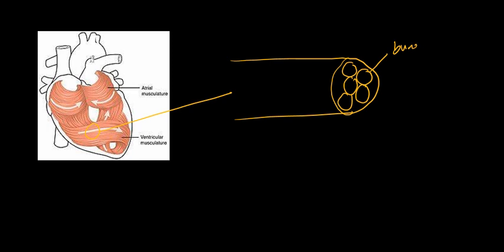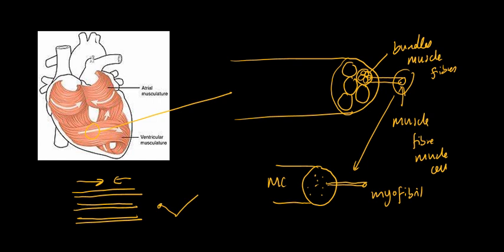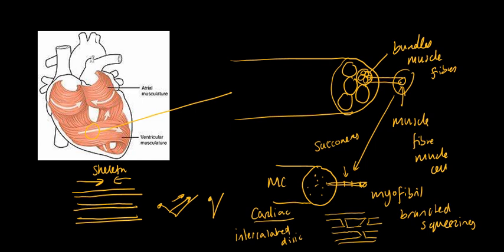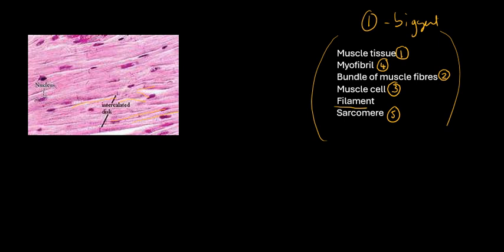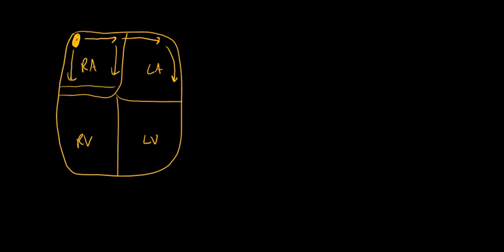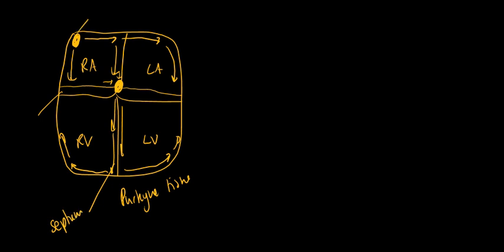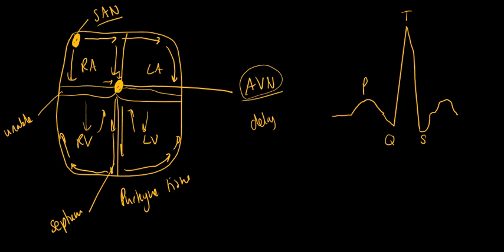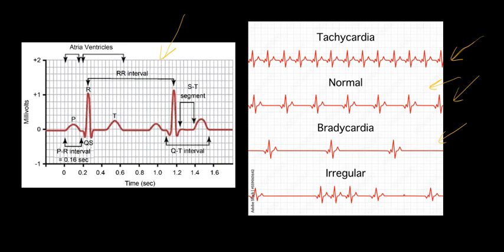Cardiac muscle, coordination and ECG AS/A level OCR